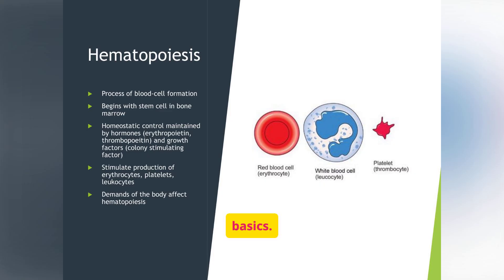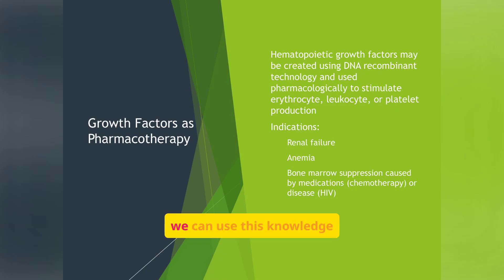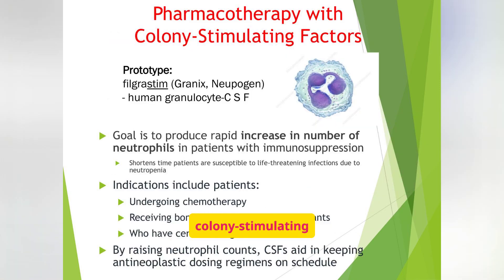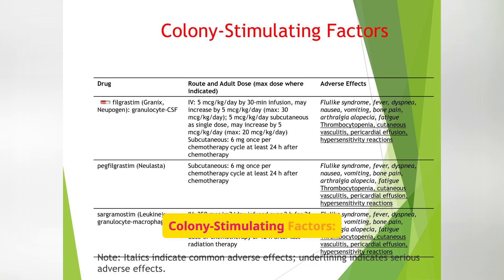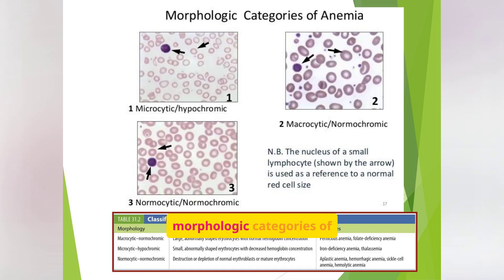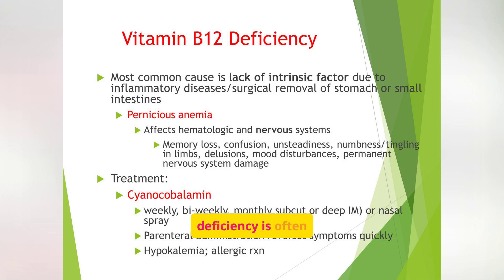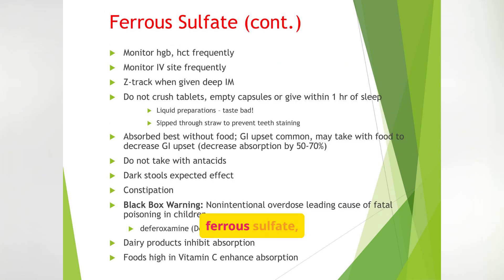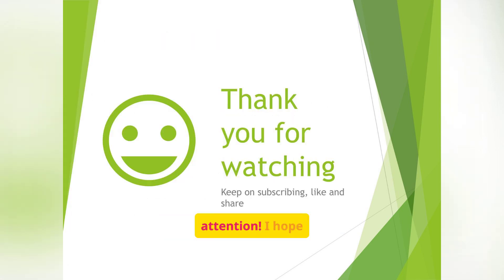drugs for hematopoietic disorders